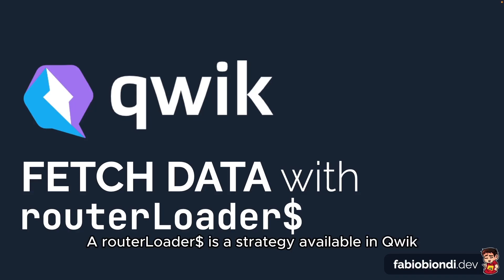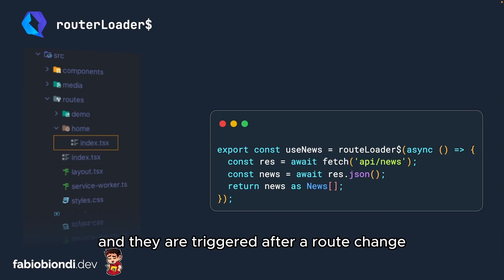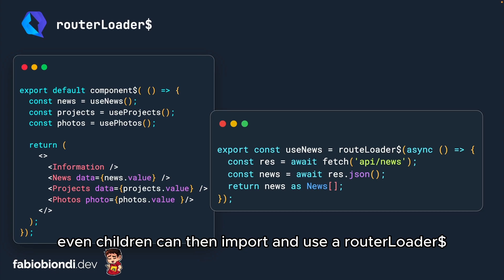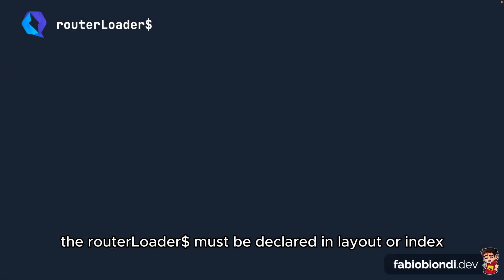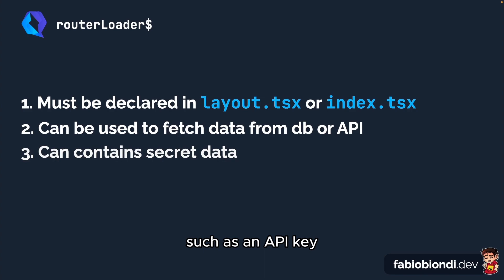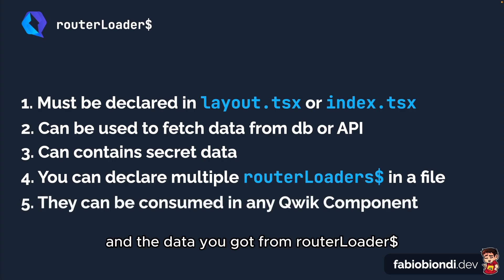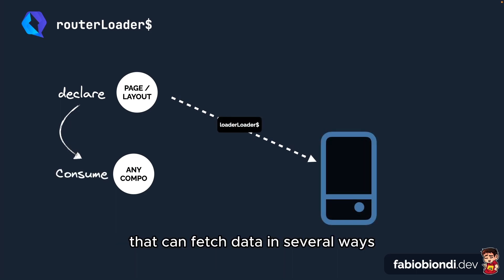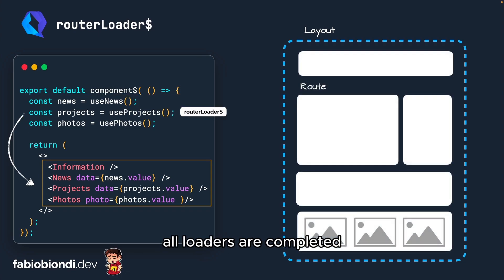02. Qwik: how to fetch data using routerLoader$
A Router Loader is  a strategy available in Qwik to execute async operation, for example to fetch data in the server and to consume them in any Qwik component.